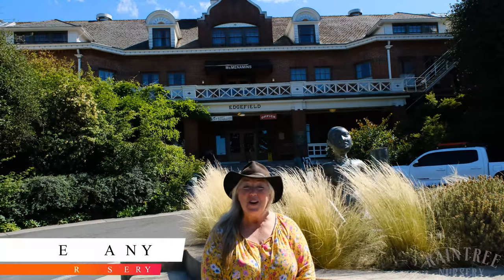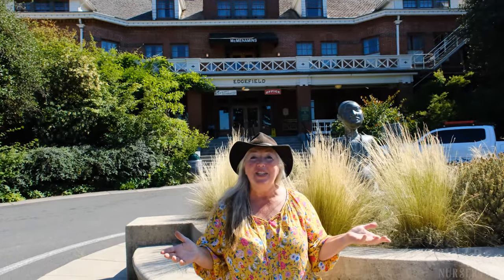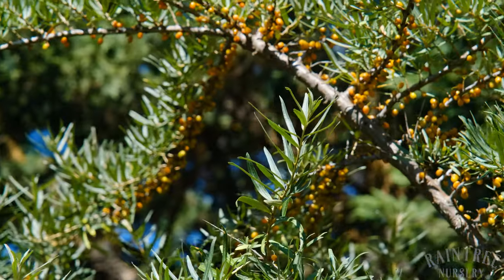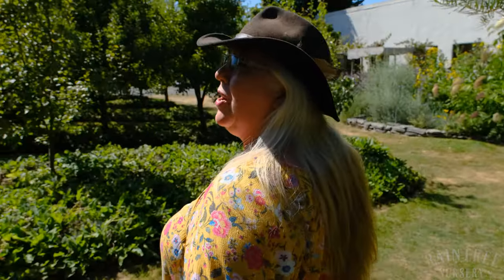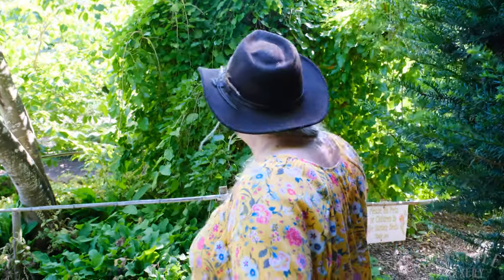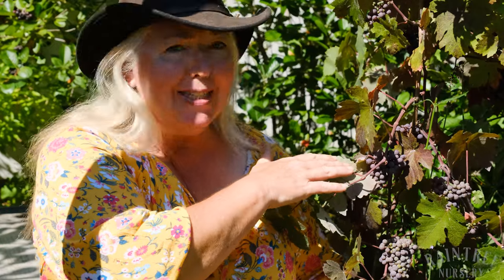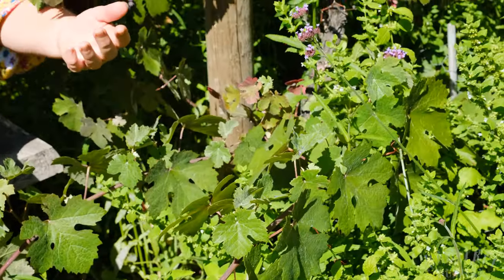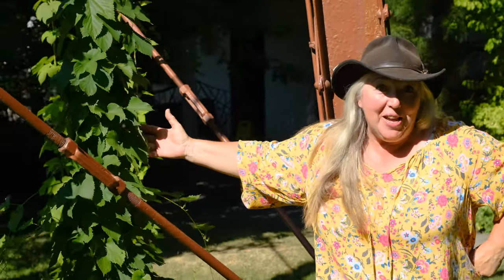Raintree Nursery Visits McMenamin's Edgefield Hotel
Come with us and check out a spectacular example of perennial food plants at a famous destination: the McMenamin's Edgefield Hotel where they not only grow, but also use, tons of your favorite fruits!